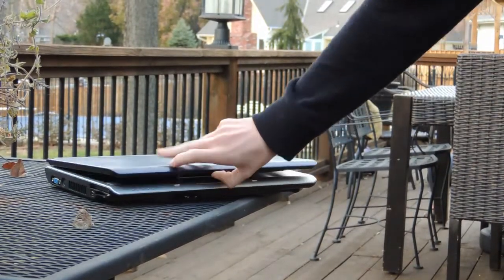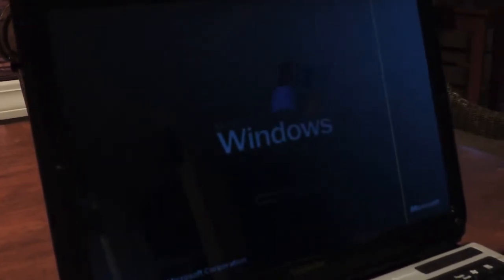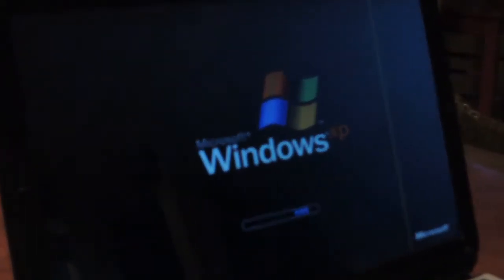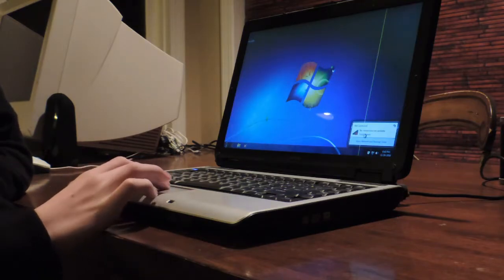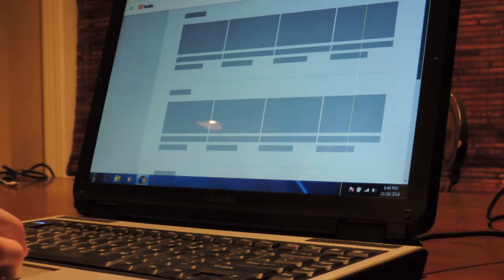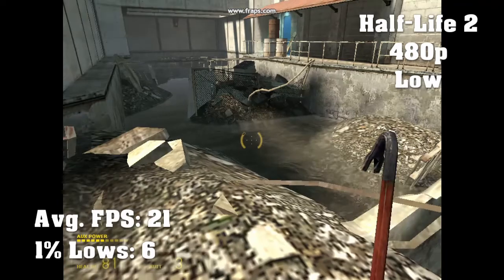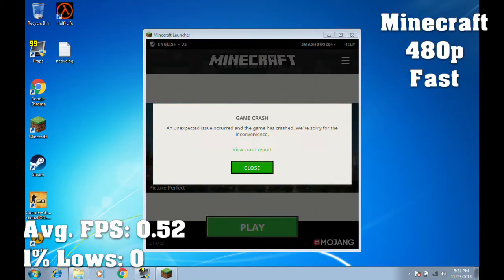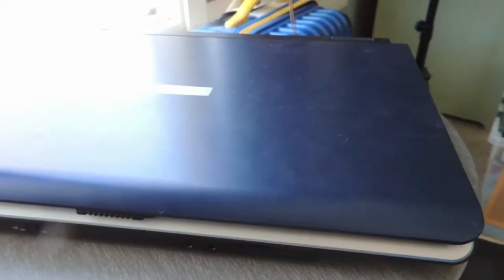Can we game on a 2006 laptop? - Petabyte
How can we use a Toshiba Satellite M115 from 2006 today?

Don't buy this. Its a pretty potato craptop.

Music Used

Sonic and Knuckles - Lava Reef
Laszlo - Supernova
Sega GT 2002 - Time Attack
Windows XP OOBE